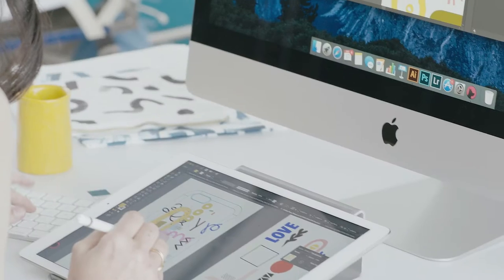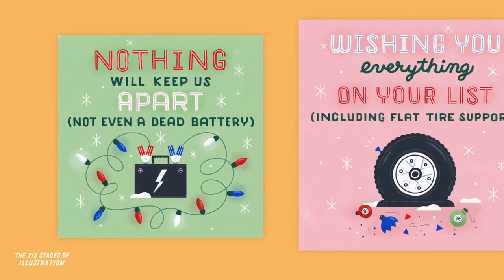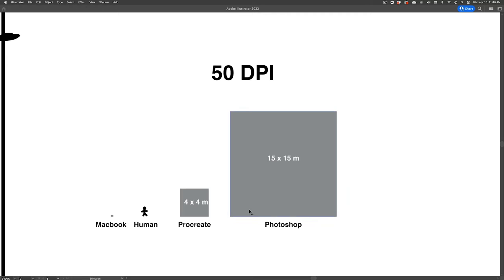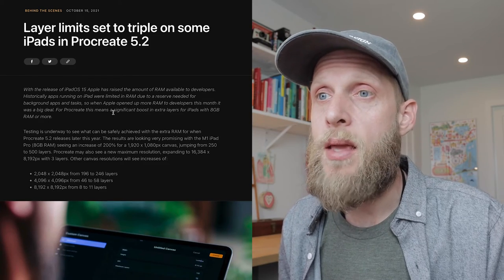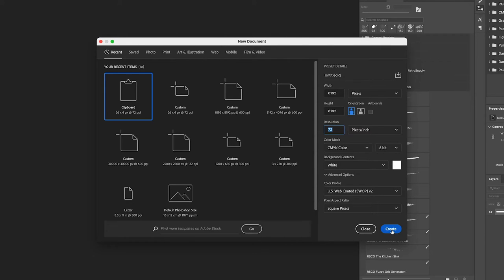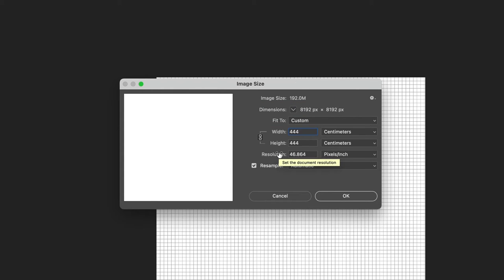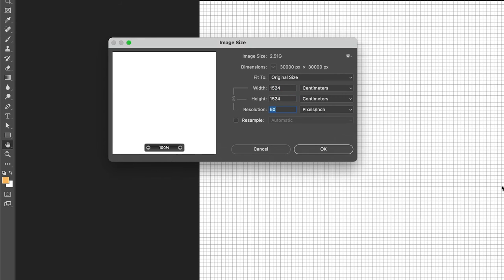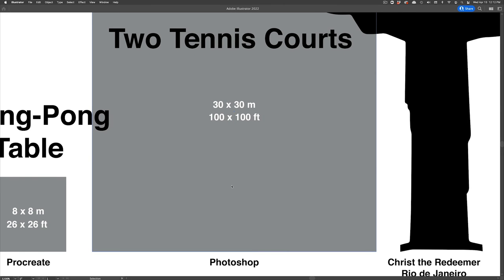What is the Largest Print Size Possible in Procreate?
If you want to make a large print or mural in Procreate, how large can it be? What are the maximum dimensions? In this video, I'm going to look into just how large you can go for large format printing in Procreate. I'll also compare it to the maximum possible size in Photoshop.

TIMESTAMPS
0:00 This video is sponsored by Astropad Studio
0:13 Intro
0:37 New class: The 6 Stages of Commercial Illustration
1:42 Comparison of largest sizes in Procreate vs. Photoshop
2:23 What are the maximum possible dimensions in Procreate?
3:47 How big is 8192 x 8192 pixels in print or the real world?
7:58 How many layers can you have at the largest canvas size in Procreate?
9:54 What are the maximum possible dimensions in Photoshop?
13:46 Visualization: What do these sizes look like side by side?
15:44 Outro

Take THE 6 STAGES OF ILLUSTRATION on SKILLSHARE
Get 30 Days Free on Skillshare when you use this